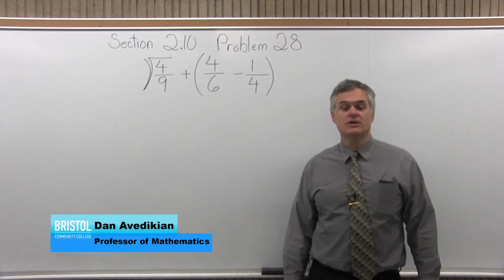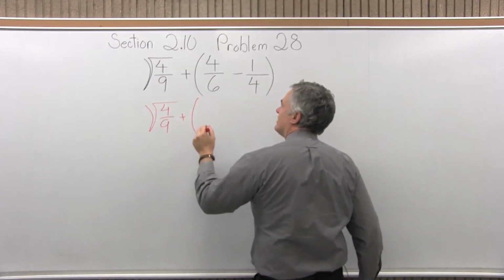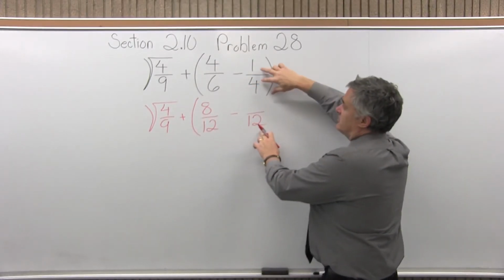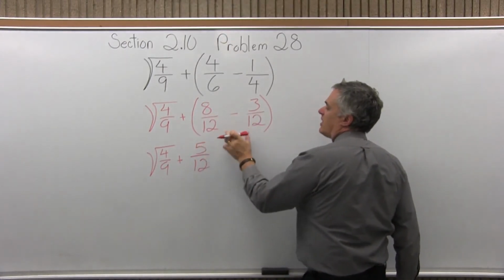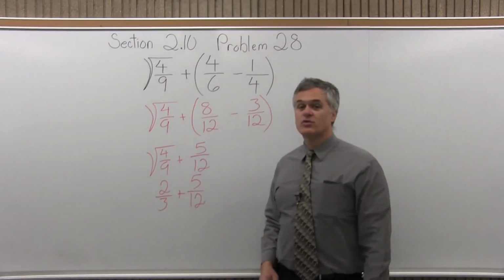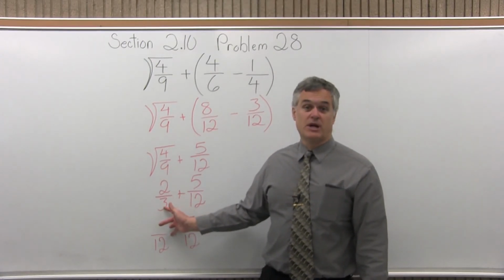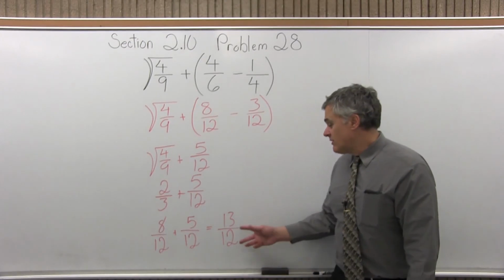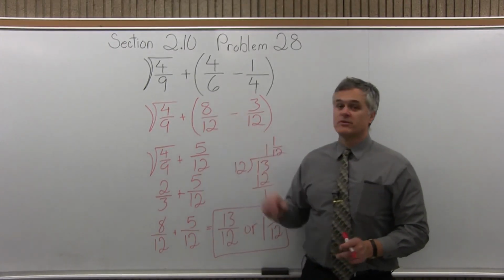MTH 060 : Section 2.10 Problem 28 - Mathematics with Dan Avedikian